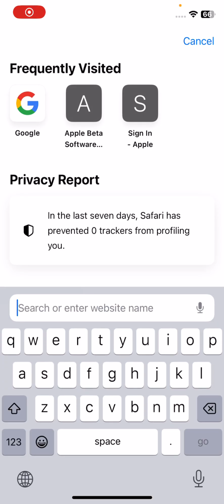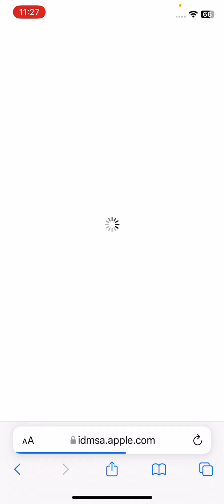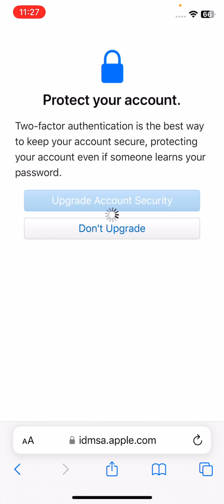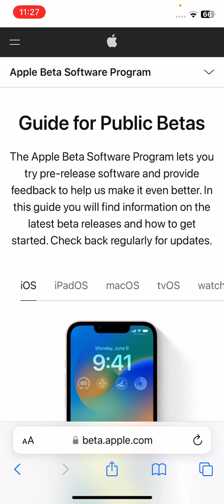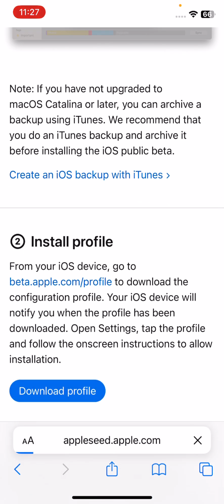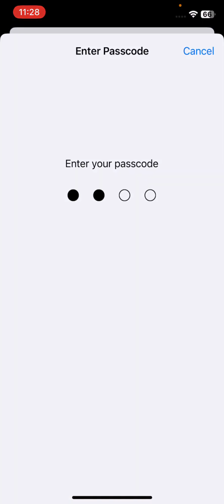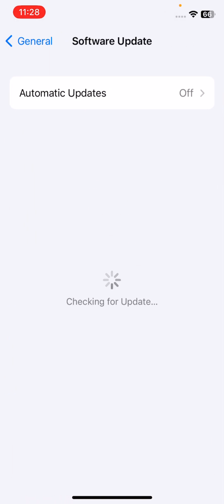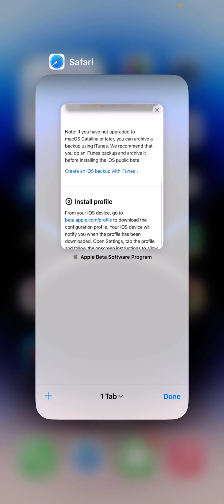How to Fix iPhone Overheating After iOS 16.1.1 Update Solved